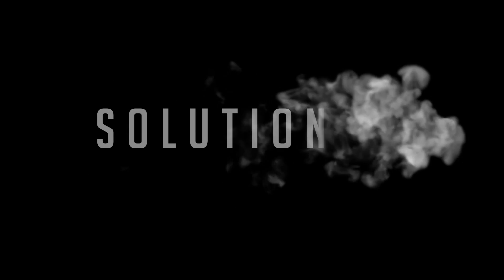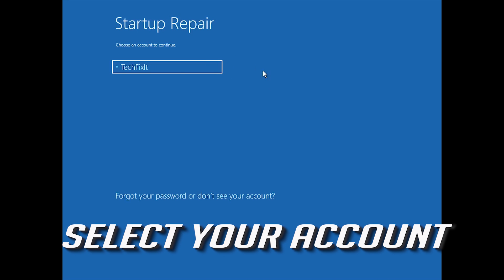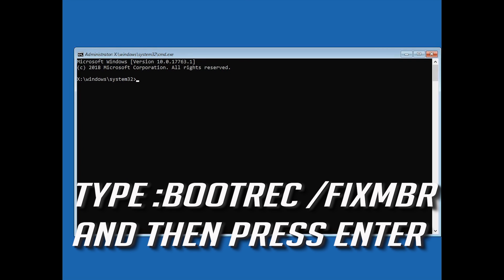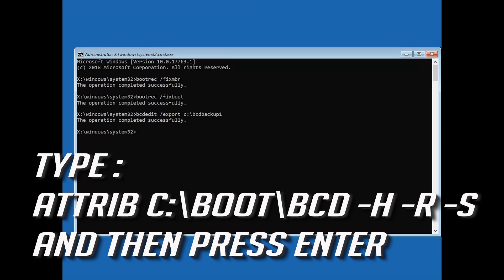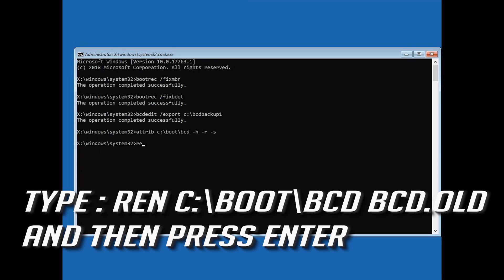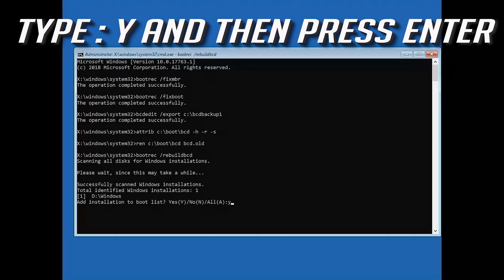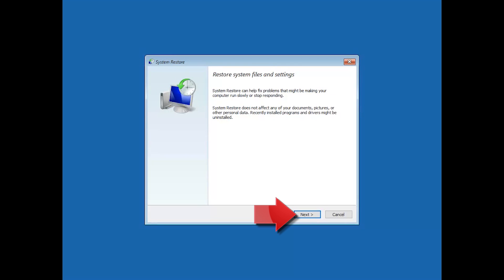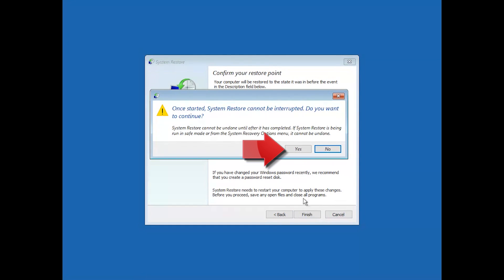How Reset and Repair Windows 10 Master Boot Record- [2026]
This tutorial will help you Fix Windows 10 Master Boot Record Error Issue "  'MBR Repair Solution". Fixing Corrupted MBR in Windows 10 Tutorial.

MBR stands for Master Boot Record. It’s that sector of the hard disk which contains all the information of the partitions. It also acts as a loader for Windows operating system. If it is damaged then you will get error messages and cannot boot.

Some Common Error Messages:
Error loading operating system
Operating System not found
Invalid partition table
No bootable medium found
Reboot and select proper boot device